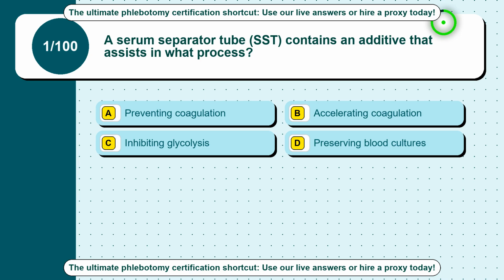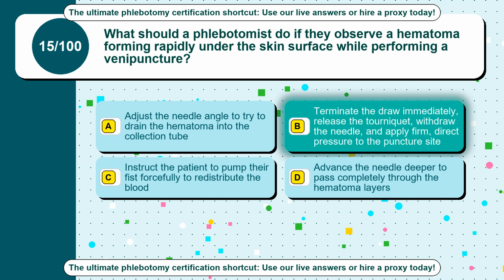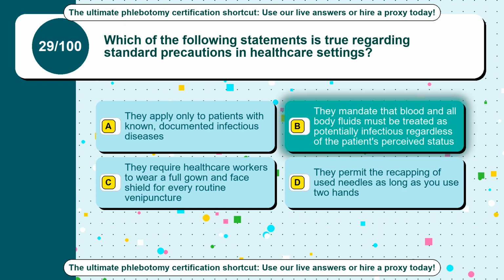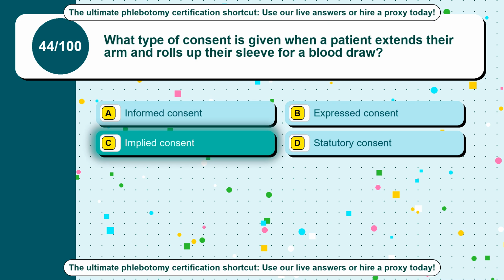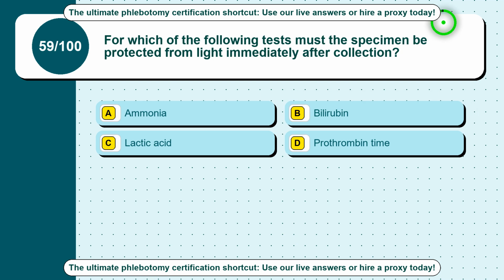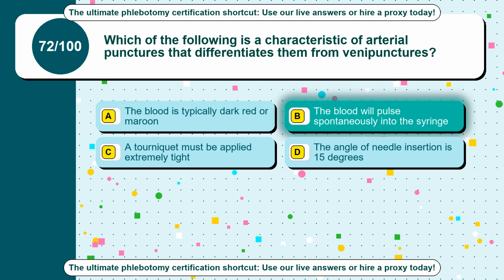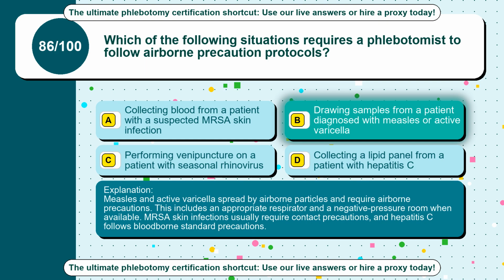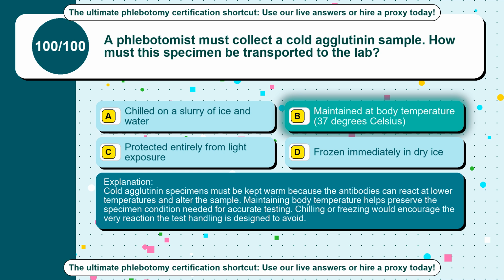Ultimate Phlebotomy Exam Review | High-Yield Tips & Tricks